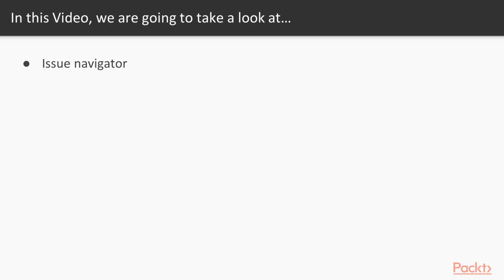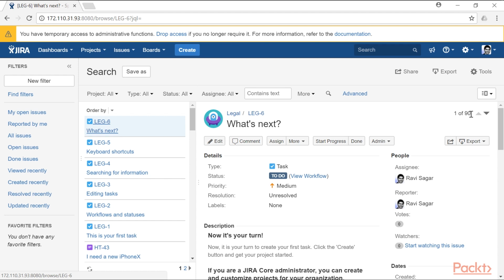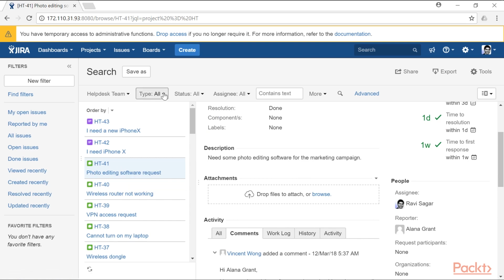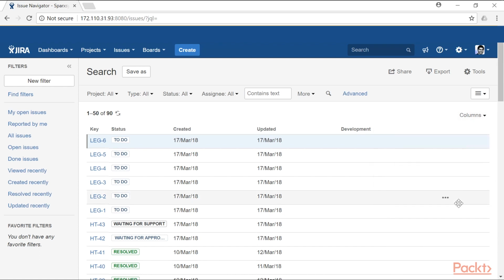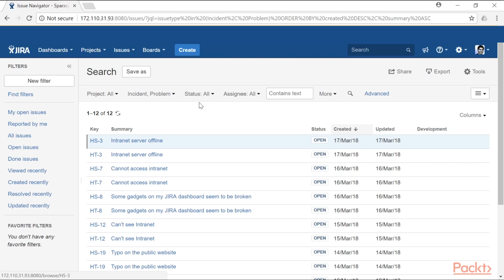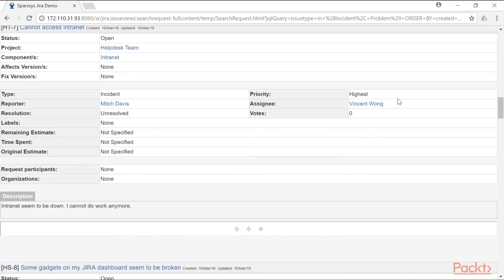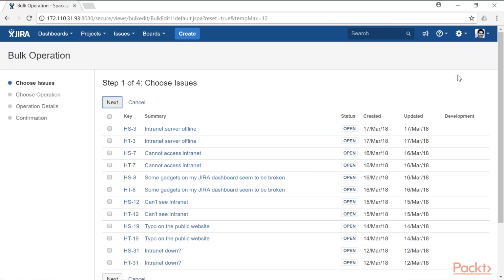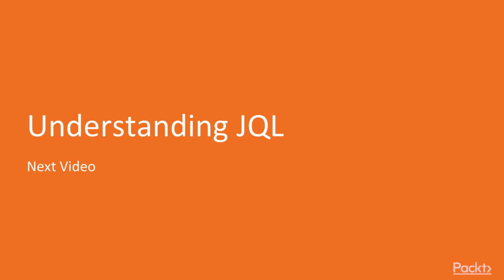jira Using Issue Navigator and Basic Search